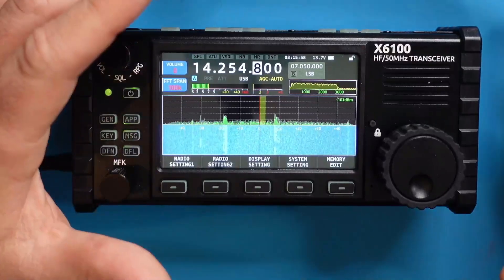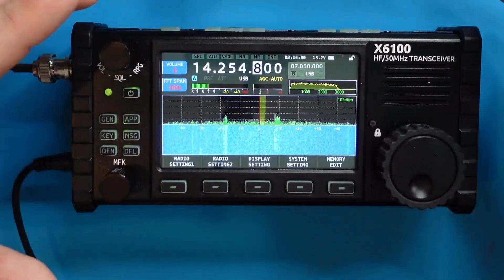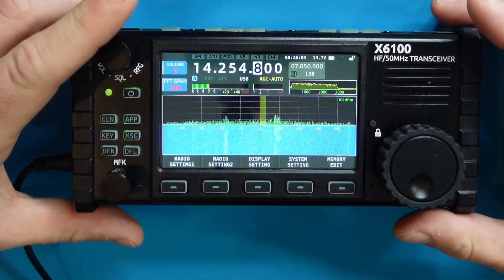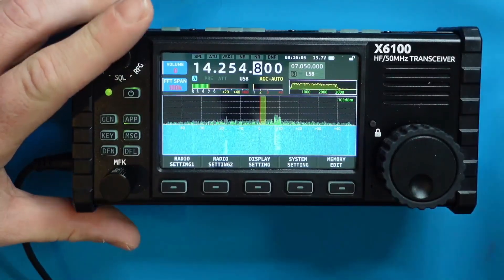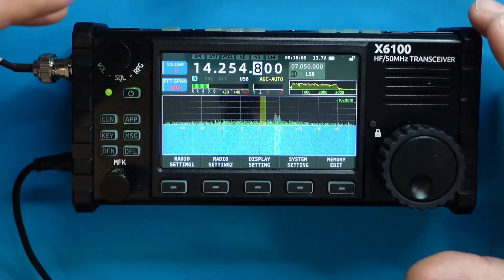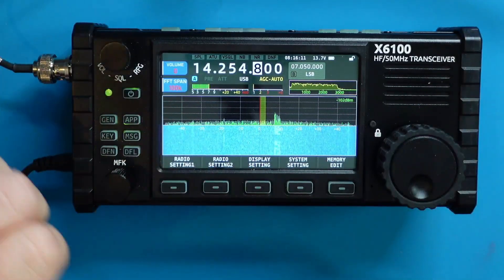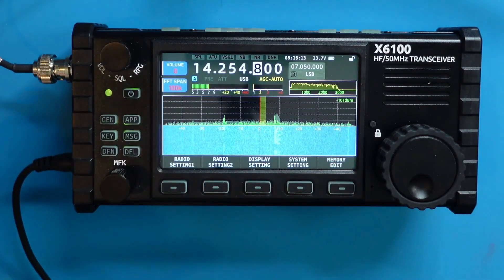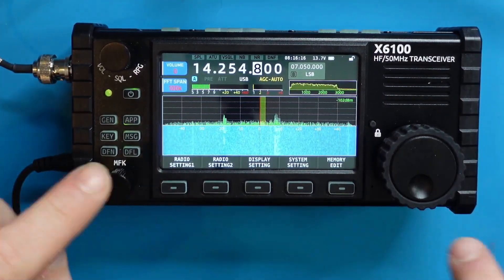Xiegu X6100 Firmware Update - Did Xiegu Make it Worse?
UPDATE:  The Voice Recorder functionality is working again.  I rebooted the radio several times, used it throughout the day and tried again to record using the same process.  Now it works.  I SUSPECT that a process wasn't running or a permission saving the recording was occurring, but I am not positive.

ADDITIONALLY (12/14/2021) - Resetting the radio to factory defaults, resolved the issue where the radio is off frequency (mentioned in another episode) - Documented for the purpose of people finding the solution if searching online.

Discussion of the latest firmware  upgrade (as of 12/9/2021)

Did XIEGU MAKE IT WORSE?  Watch this video to see what works and what's broken.

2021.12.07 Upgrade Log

1. Optimize the system audio configuration to eliminate distortion at high volume.
2. Optimized the frequency spectrum display effect and optimized the automatic adjustment function of the reference level.
3. Fixed the issue of the indicator light when radio is charging when turned off.
4. Fixed the issue of the antenna tunner.
5. Fixed the issue that unable to adjust the internal and external microphone volume.
6. Added 3 levels of spectrum bandwidth adjustment function.
7. Added low battery reminder function.
8. Added kHz bit adjustment, clear the bits of 100 Hz and below.